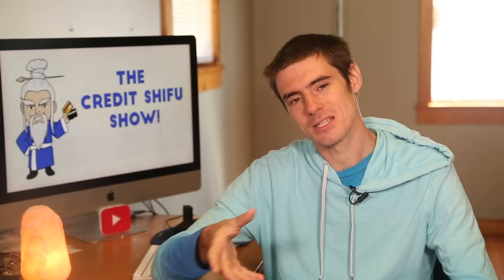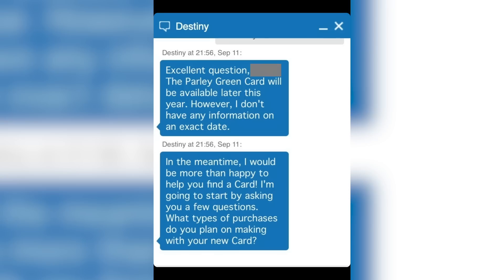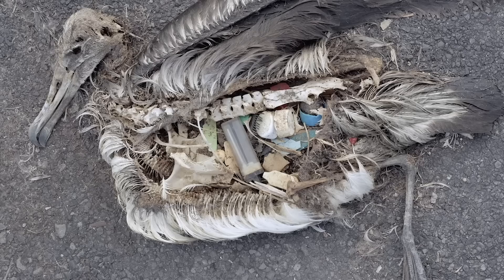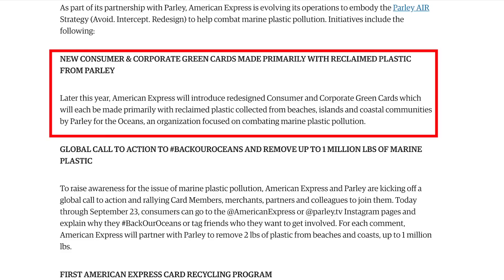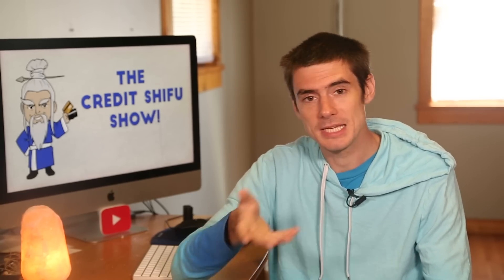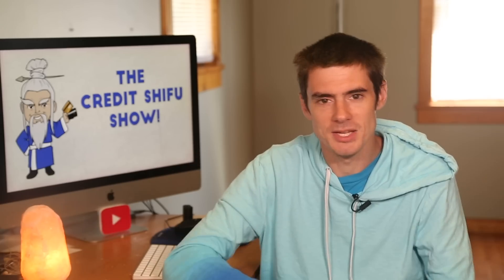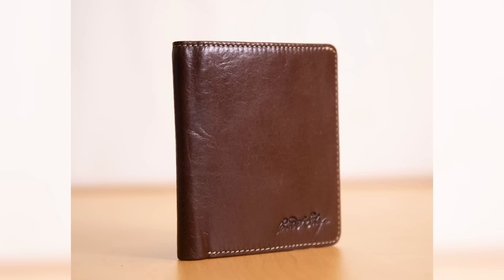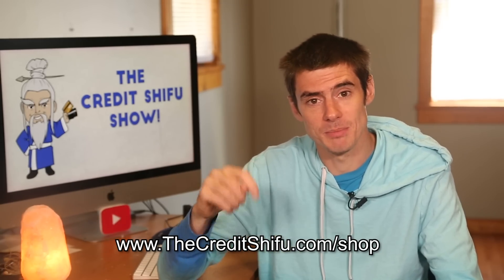NEW Amex Green Card Design REVEALED!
The Amex Green Card has been redesigned and will be released made of recycled material.